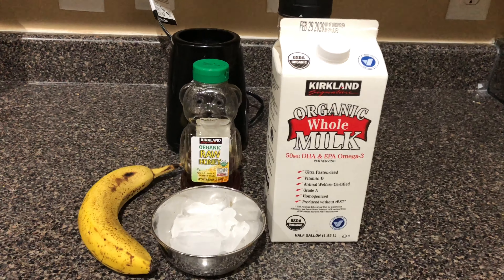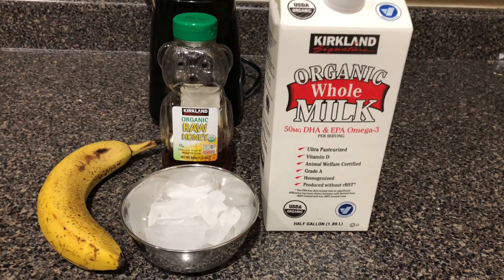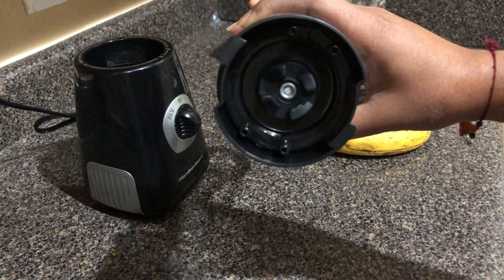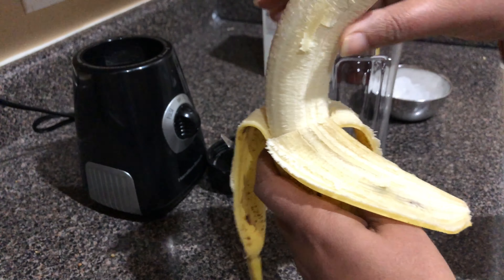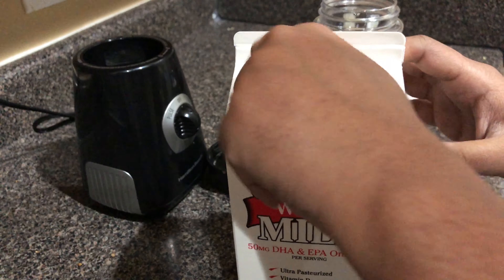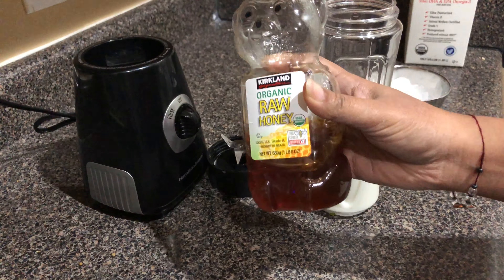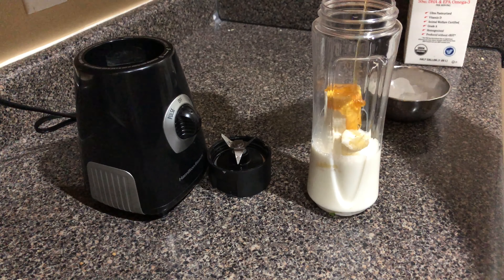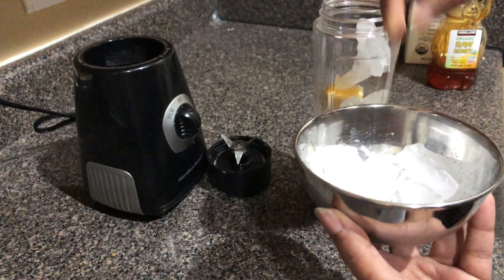Vlog / How I Make Banana Milkshake / Healthy Milkshake/ Morning Breakfast Recipe/ Yummy Dessert/USA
Hi Friends,
Please check out my today's video How I Make Banana Milkshake / Healthy Milkshake/ Morning Breakfast Recipe/ Yummy Dessert.

Thanks,
Sucharitha.